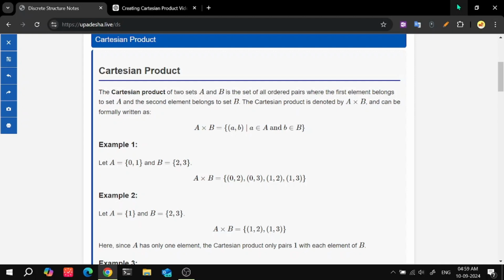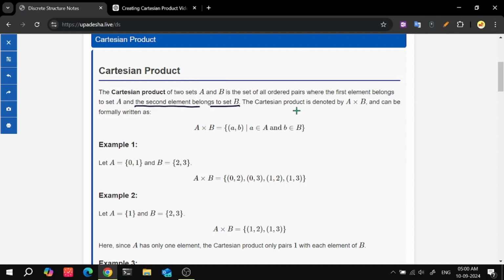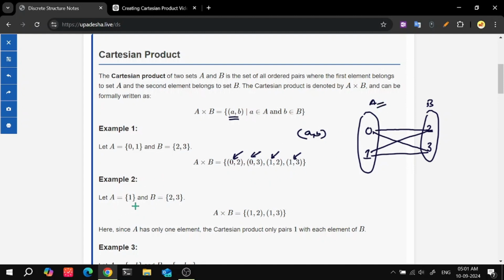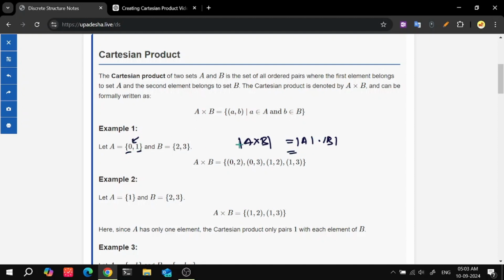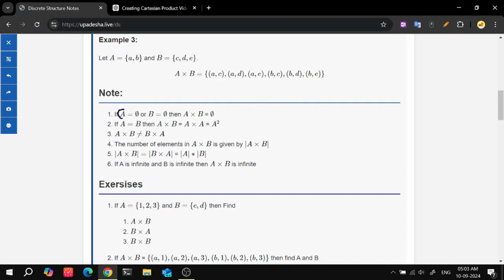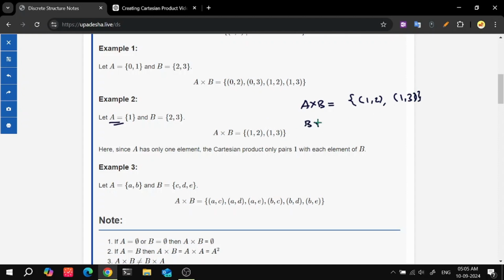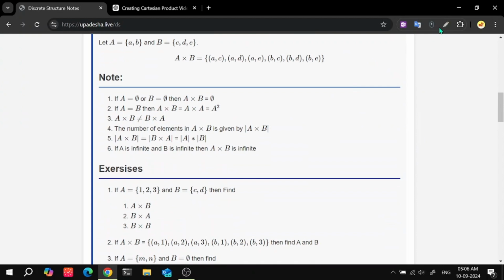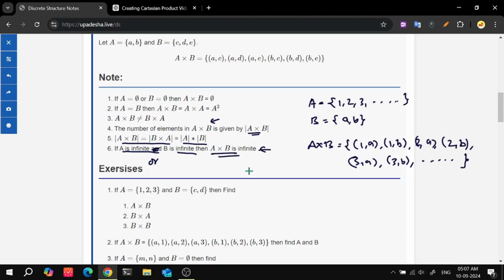Cartesian Products of sets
In this video, we dive into the concept of Cartesian products in set theory. Learn how to form ordered pairs from two or more sets and explore real-life applications like coordinate systems. Perfect for understanding how sets combine in unique ways!